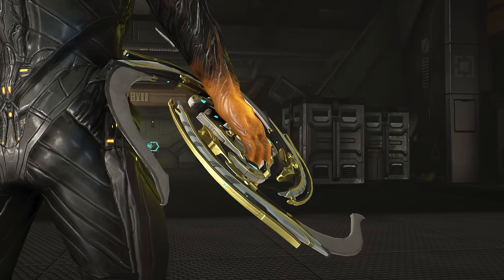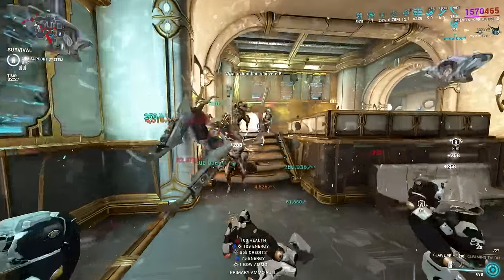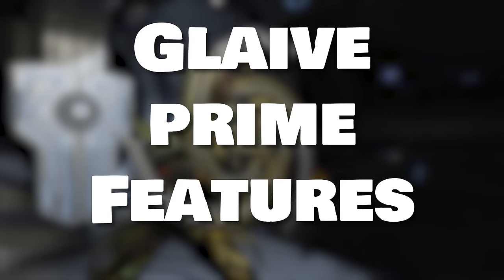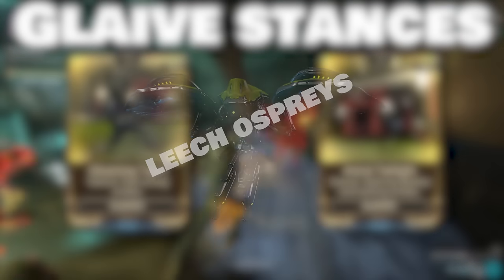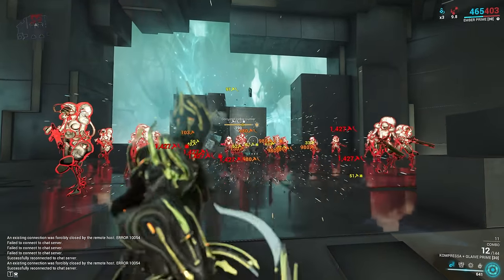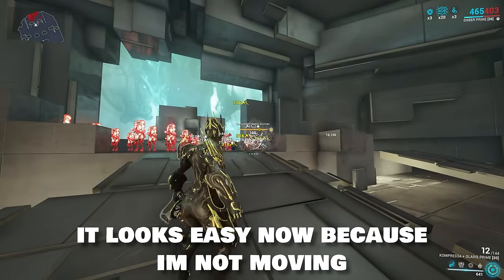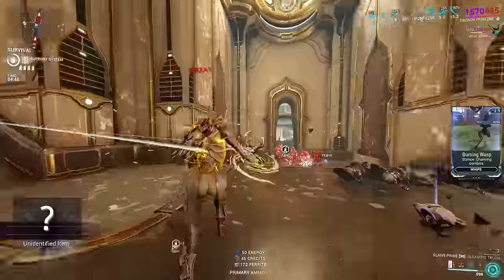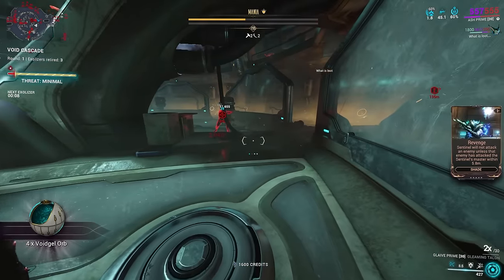The STRONGEST MELEE in Warframe | Glaive Prime Builds 2023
In this video we are going to go over the Glaive prime. The glaive prime has been the strongest melee in warframe for a Long time and its for good reason. It's extremely powerful and deletes enemies in groups. We will be going over the glaive prime builds in 2023.

This Video is inspired by NovaUmbral, MHblacky , Knightmareframe, Thekengineer, Kyaii, TacticalPotato and more!

Timestamps:
0:00 - 0:26 Intro
0:26 - 1:37 What is a glaive & Why its so strong
1:37 - 1:52 Glaive prime vs Normal Glaive
1:52 - 2:30 Is it worth the price?
2:30 - 3:07 When you should get the Glaive prime
3:07 - 4:20 Glaive prime Characteristics
4:20 - 5:10 Which stance should you use?
5:10 - 6:24 The 3 most important mods
6:24 - 7:00 Main build
7:00 - 7:54 Why I don't like Power throw
7:54 - 8:14 Why its not worth modding for viral
8:14 - 8:44 Combo fury & Mark of the beast
8:44 - 8:51 Budget build
8:51 - 9:50 Do you need a Riven?
9:50 - 10:48 Final thoughts is it worth it?